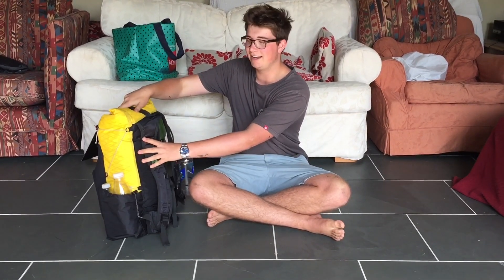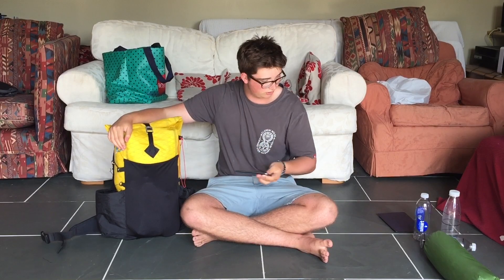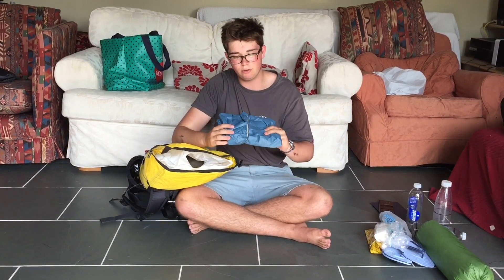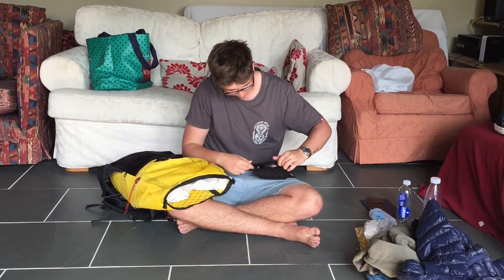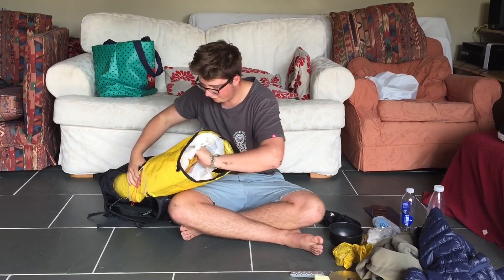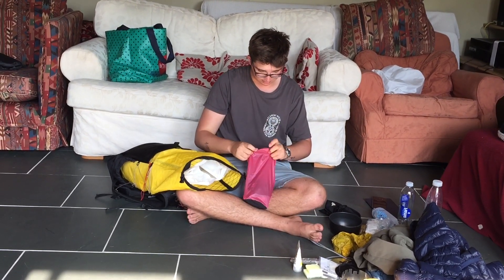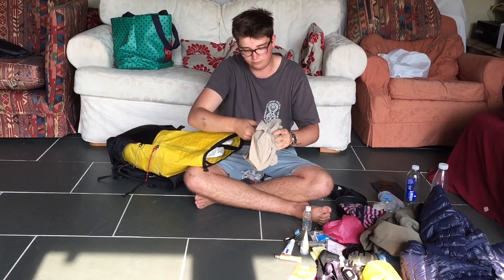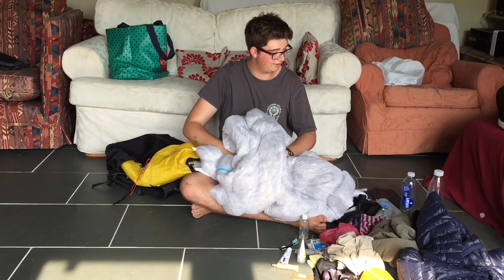GR10 Gear - Fin